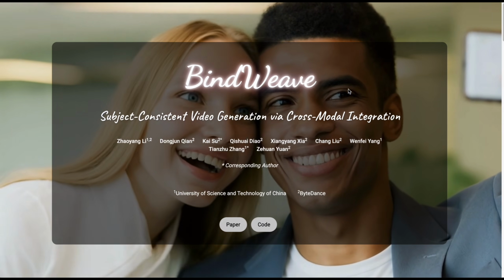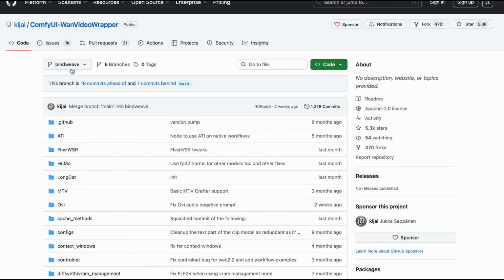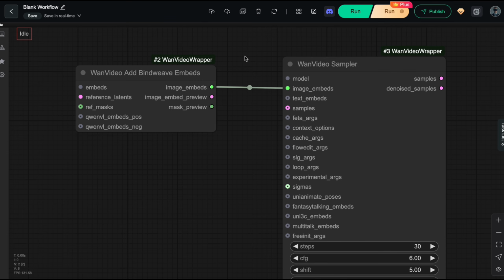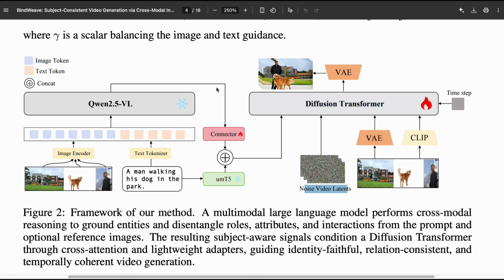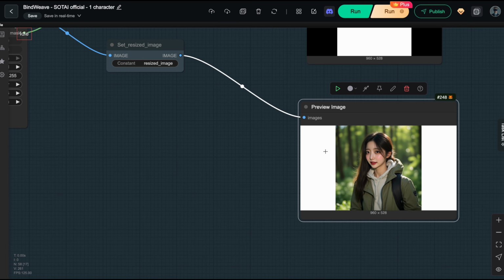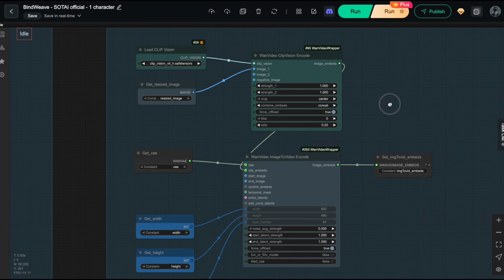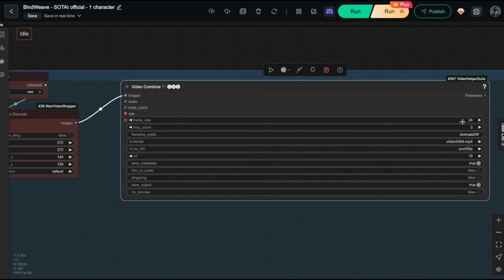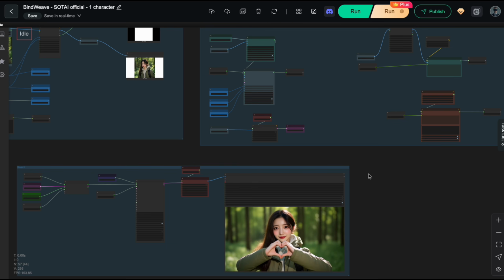FINALLY! Consistent Characters in Wan Video! BindWeave ComfyUI Tutorial (Day 1)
In this video, I’ll show you how to build a complete BindWeave workflow in ComfyUI and test its performance to finally get consistent characters in Wan video. This is Day 1 of the series “Finally: Consistent Characters in Wan Video! BindWeave ComfyUI Tutorial”, so we’ll focus on the fundamentals:

✅ How to prepare and set up your ComfyUI environment
✅ Step‑by‑step guide to building a BindWeave workflow from scratch
✅ How to configure prompts, seed, and controls to keep your character consistent

If your AI video characters keep changing faces, outfits, or style from frame to frame, this tutorial will help you build a solid BindWeave workflow in ComfyUI that you can reuse and expand in future projects.

If you find this helpful, don’t forget to like, subscribe, and turn on notifications so you don’t miss Day 2 with more advanced tips for consistent character animation in Wan video.